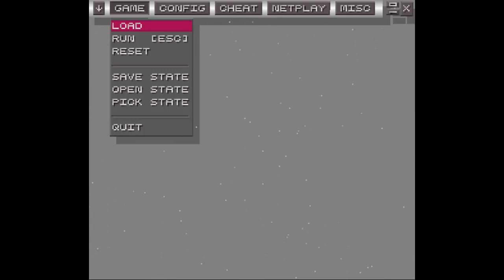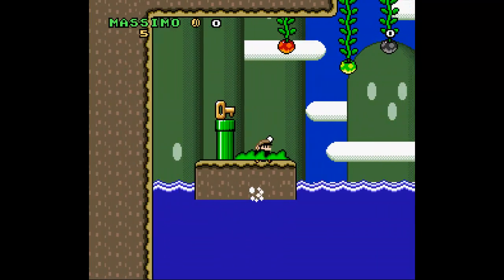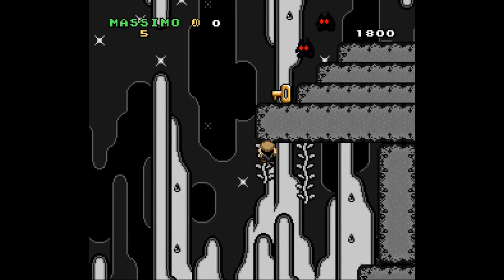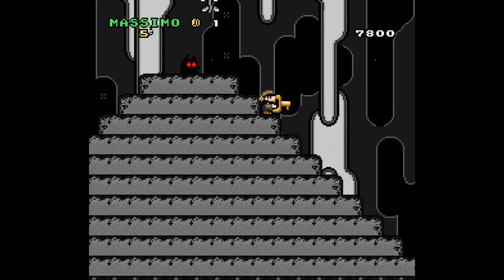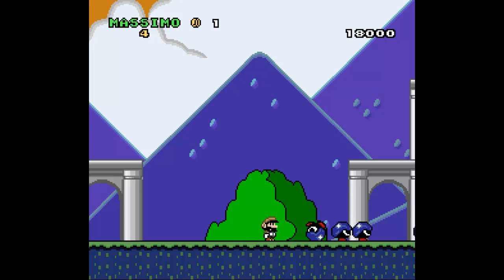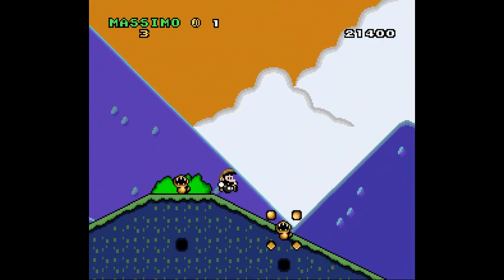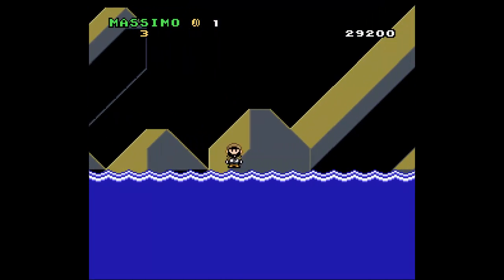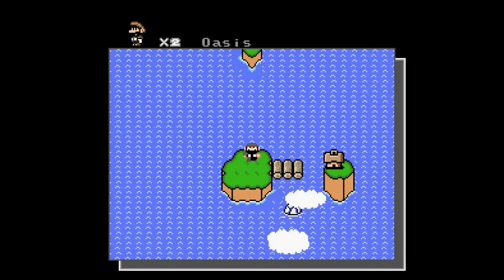Let's Play Massimo Episode #1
Let's begin the LP of your not-so-average SMW hack.

This hack made by Enk stars Massimo, a hobo who lives in a hole and seems to share many of Mario's traits. Massimo decides to go on an adventure for no reason whatsoever, and apparently, the land is looking pretty empty and boring. Some of the palette choices are odd, and the levels could use some adjustment.

Credits:
Original SMW - Nintendo
Hack - Enk
LP - SMCslevelengine